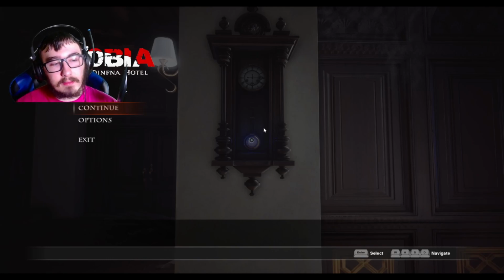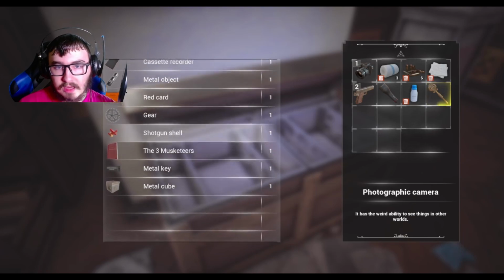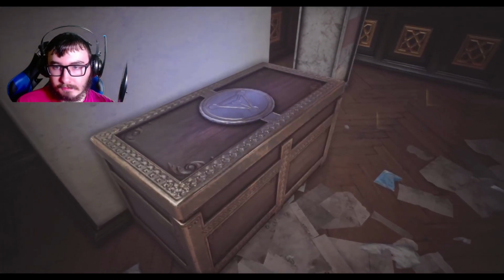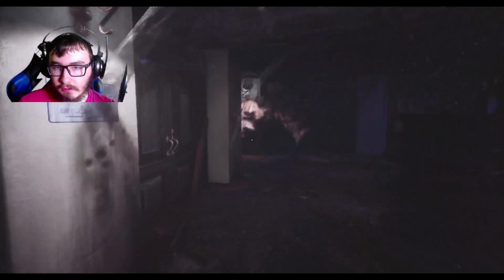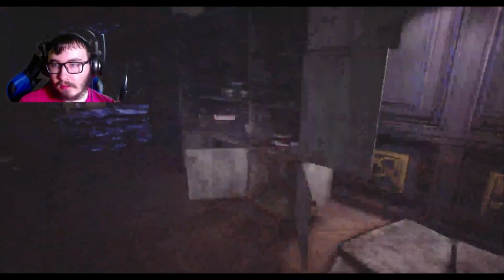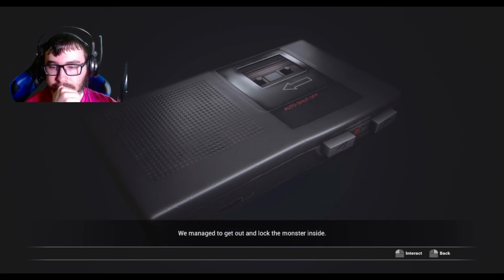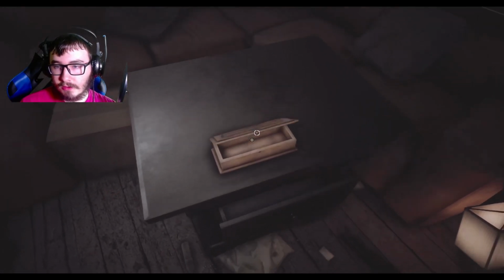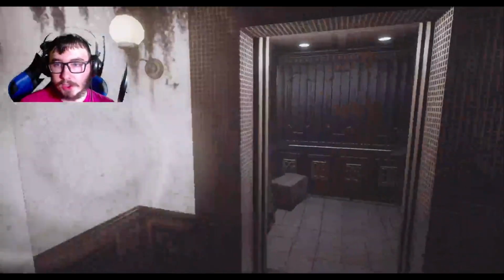HEADING FOR THE 3RD FLOOR (and we get a shotgun!) | Fobia - St. Dinfna Hotel #6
Sorry for not uploading in a while! I ended up getting busy with work and got a pretty bad cold on top of that so i wasn't able to record or upload anything!

My dad now has a twitch, so be sure to check him out and give him a follow if you enjoy his content.  Also be sure to leave a like if you enjoyed the video and subscribe if you want to watch more of my future videos, as well as to click the bell so you'll be notified when I upload my next video!